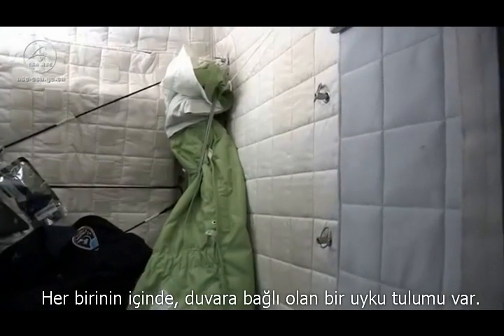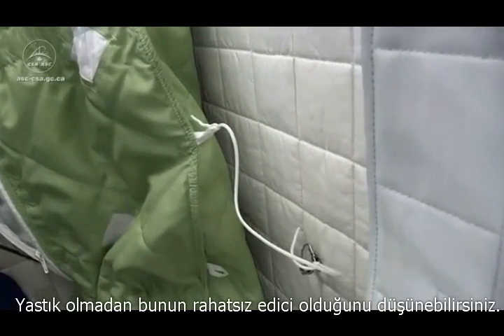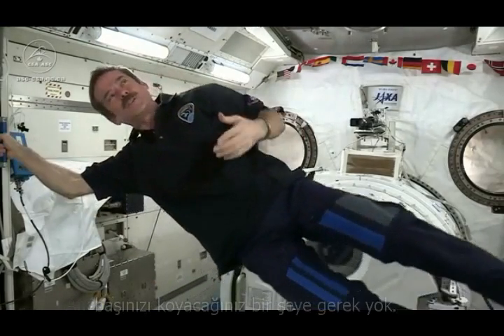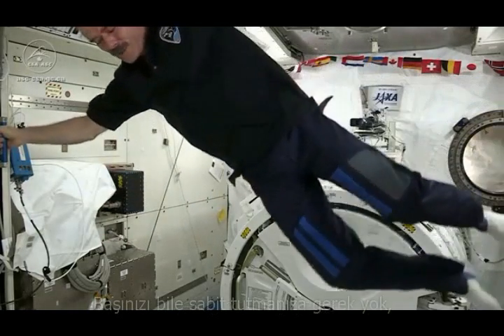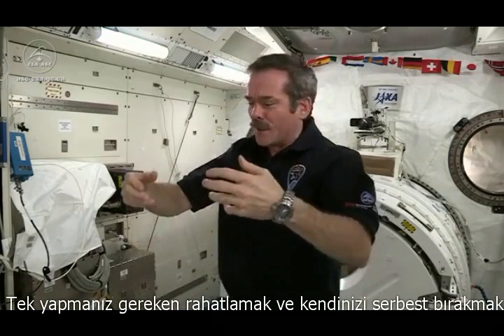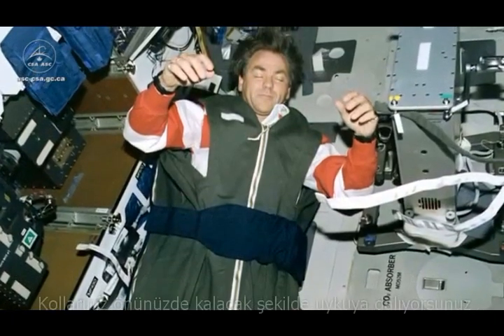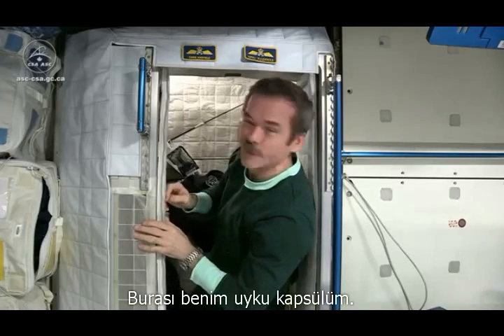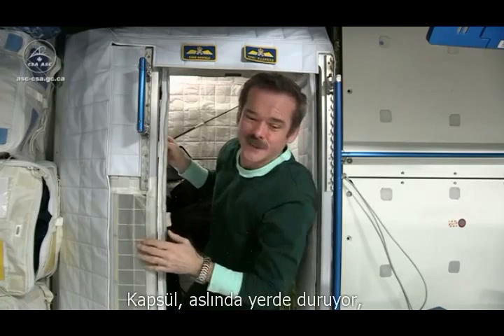Astronotlar Uzay'da Nasıl Uyuyor ? (Türkçe Altyazılı)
Uluslararası Uzay İstasyonu'nda (ISS) 35'inci keşif görevi ekibinde yer alan Kanadalı astronot Chris Hadfield, Uzay'da nasıl uyuduklarını gösterdi.